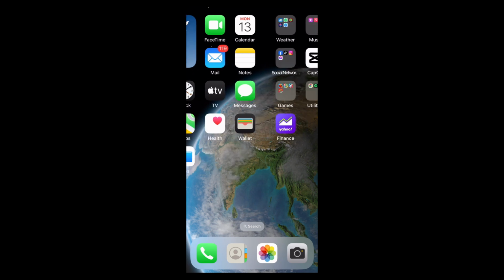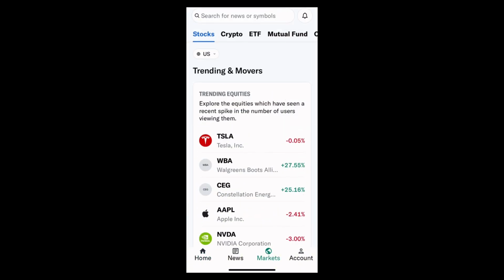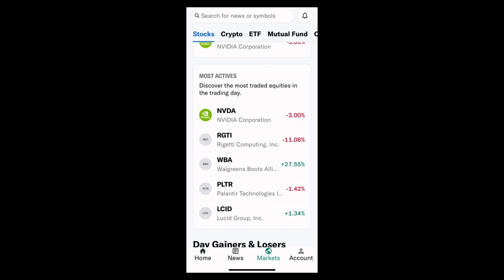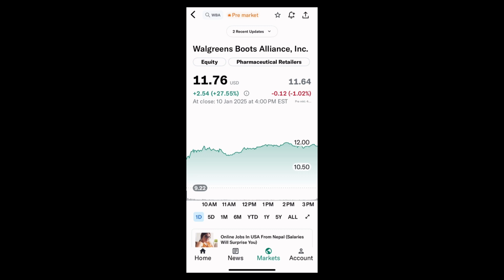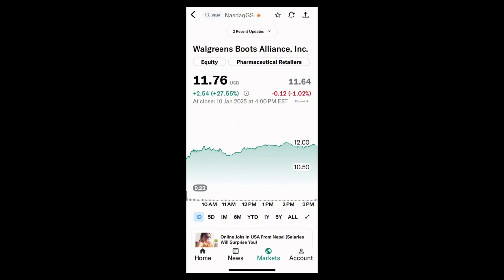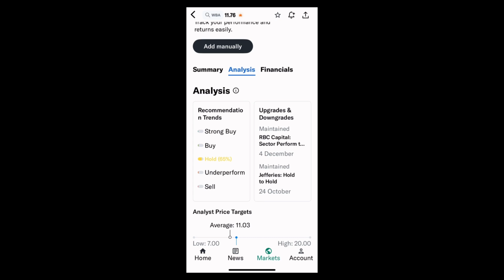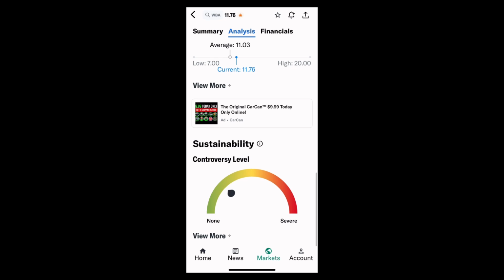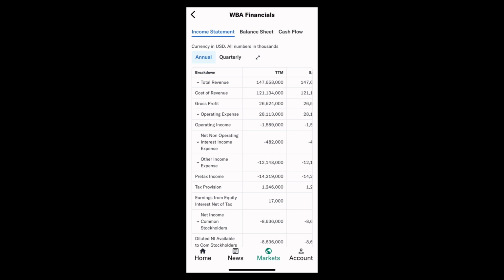How to Read Yahoo Finance Analysis 2025?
Looking to decode Yahoo Finance like a pro? This step-by-step guide will help you understand how to read and analyze the financial data, charts, and reports on Yahoo Finance! Whether you're an investor, trader, or just curious about the stock market, this tutorial is perfect for you. 🚀